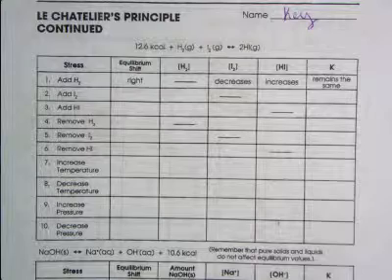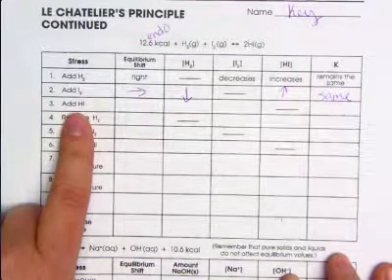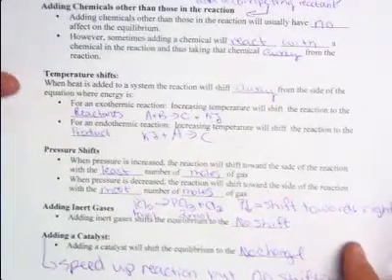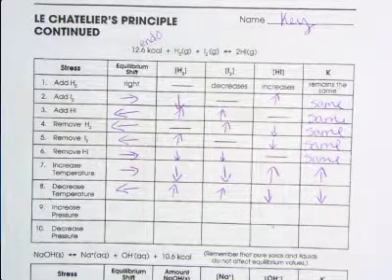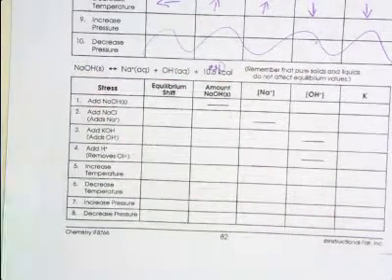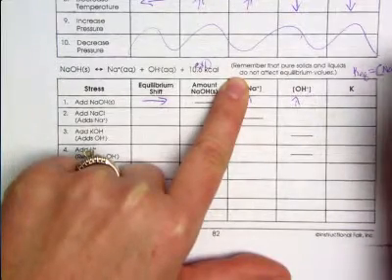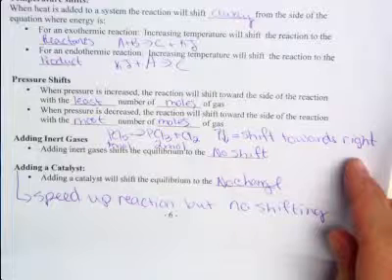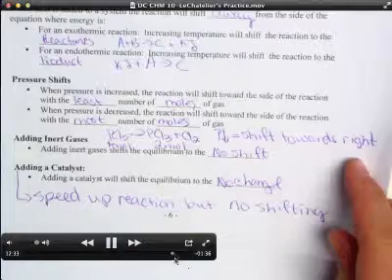DC CHEM 10 LeChateliers HW